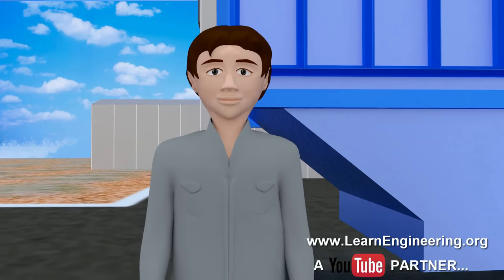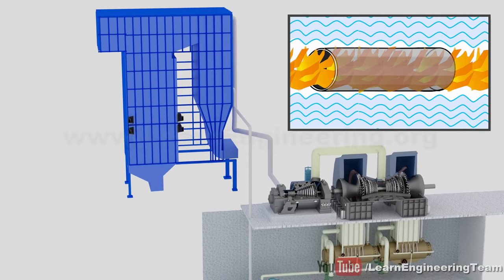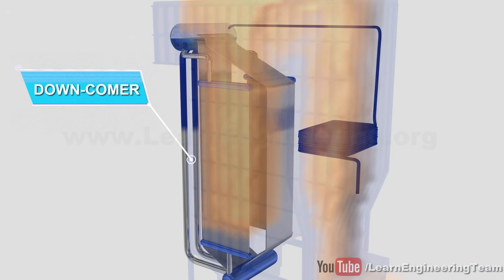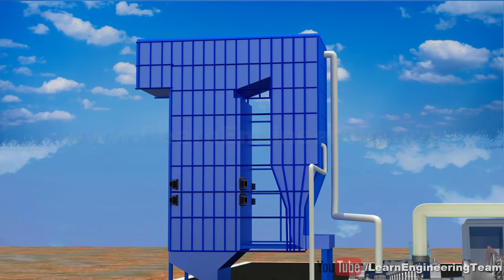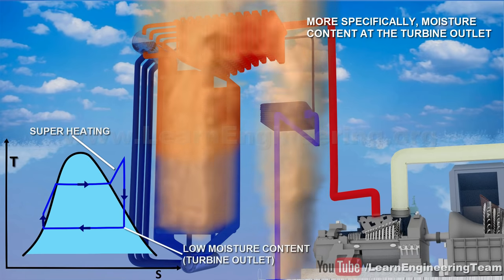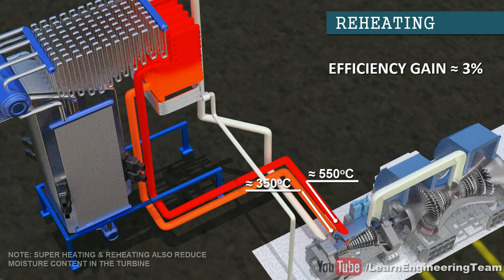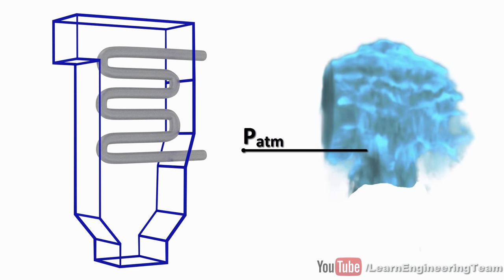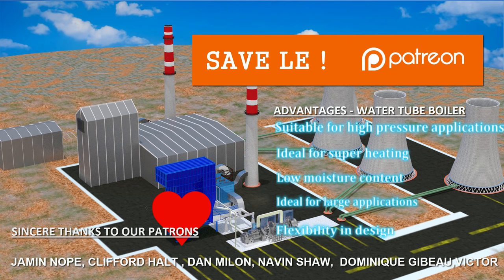Boiler, How it works?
A detailed analysis of  typical power plant boiler is illustrated in this video with help of animation. Here working and construction details of water tube boiler is explained. Different parts of boiler such as economizer, super heater, re heater, water wall and steam drum are illustrated here. This video also explains an important concept during boiler heat addition process.